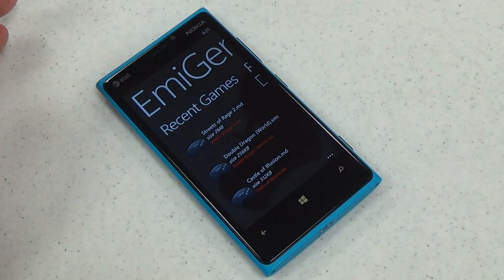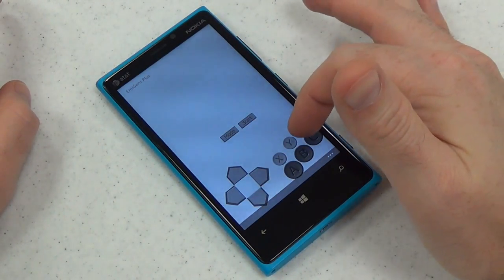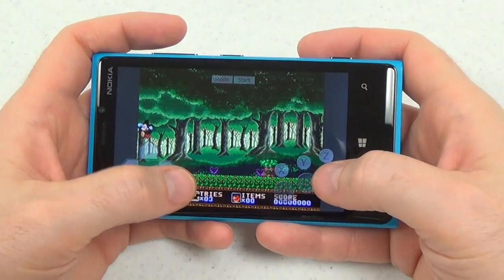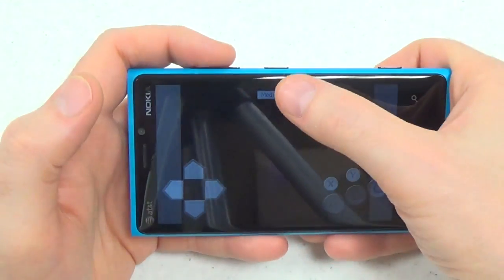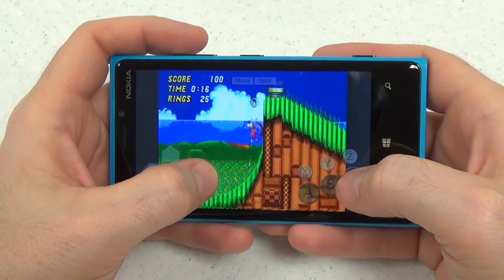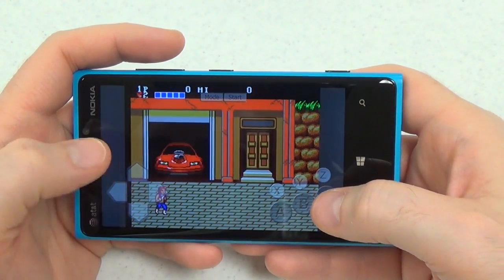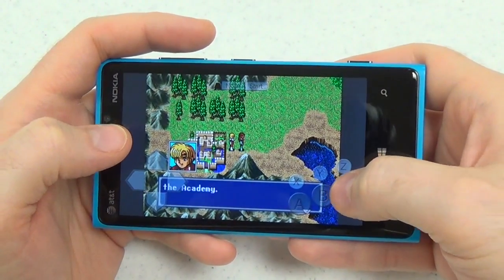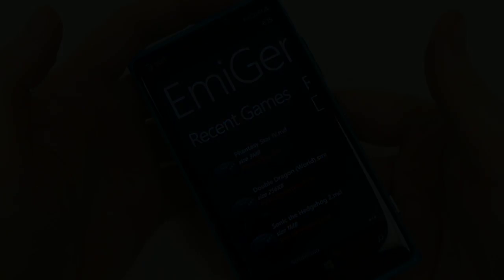EmiGens Plus: Sega Emulator for Windows Phone 8 Hands-on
Paul Acevedo demonstrates EmiGens Plus for Windows Phone 8.